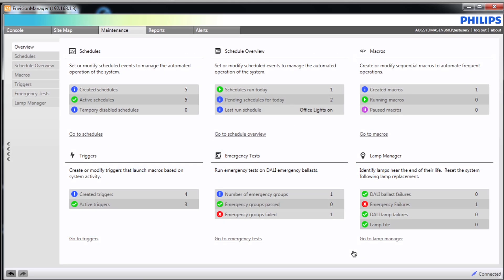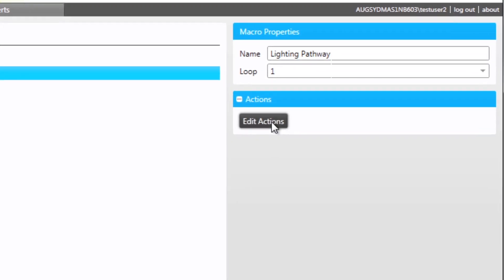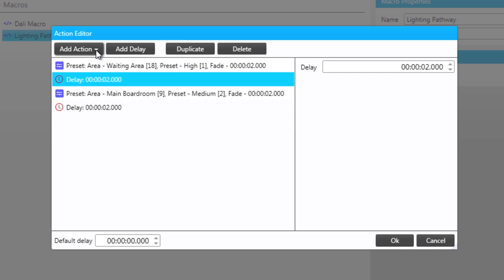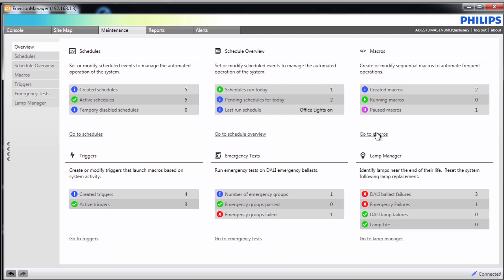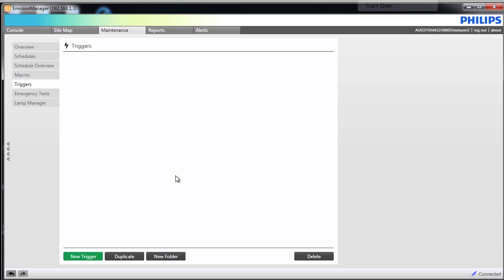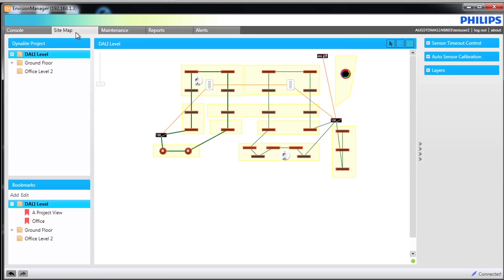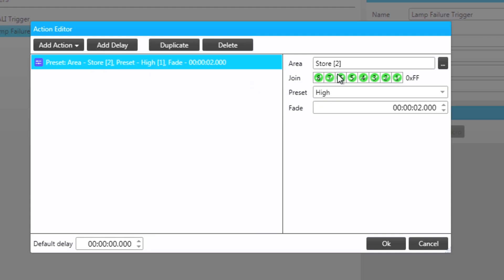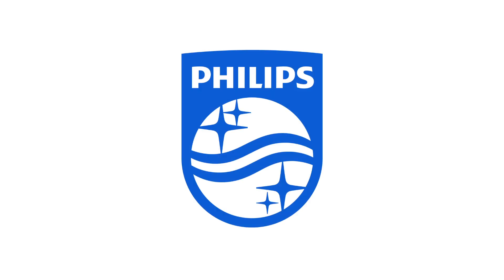EnvisionManager Client - Maintenance: Macros and Triggers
Learn how to create a range of macros and triggers within the EnvisionManager Client.